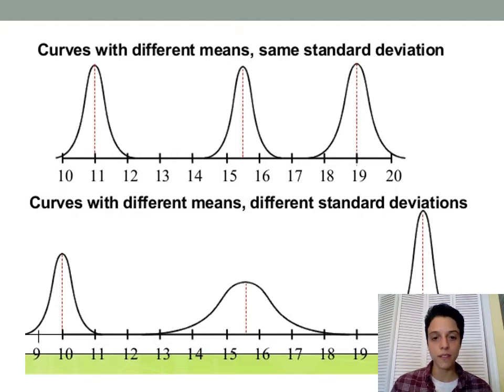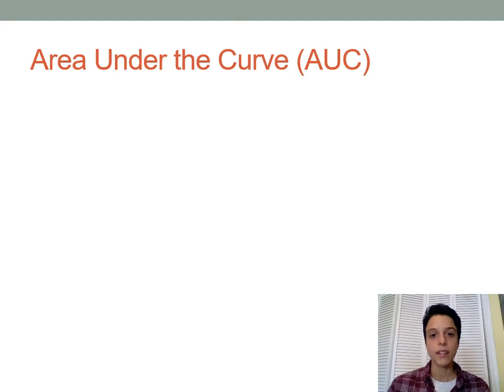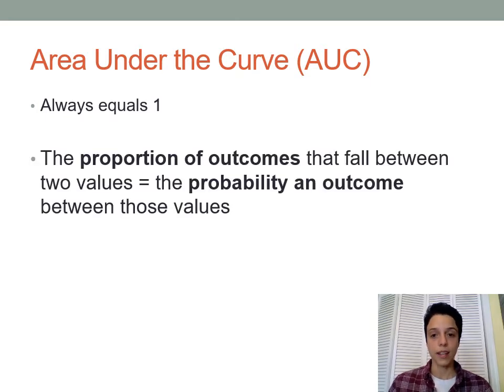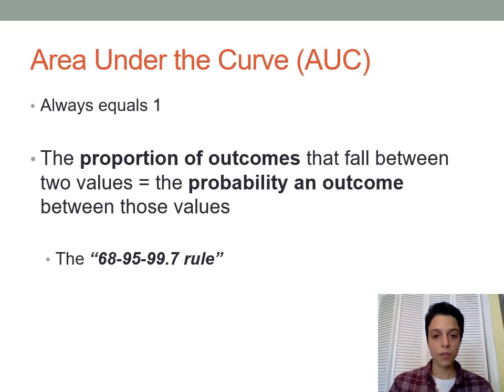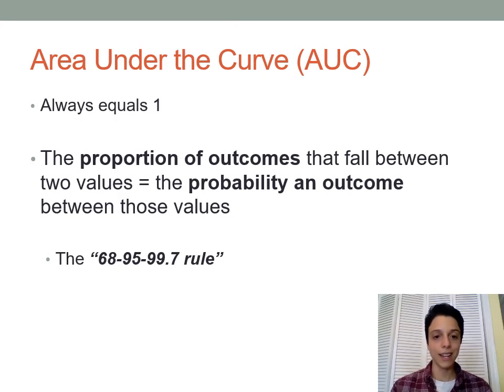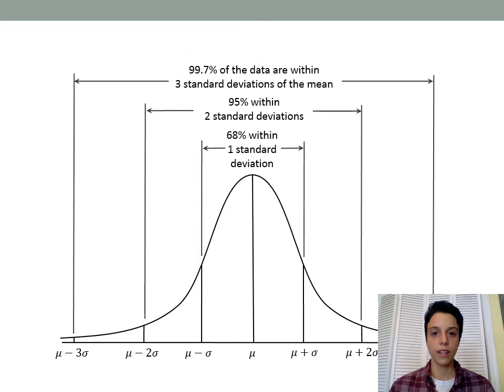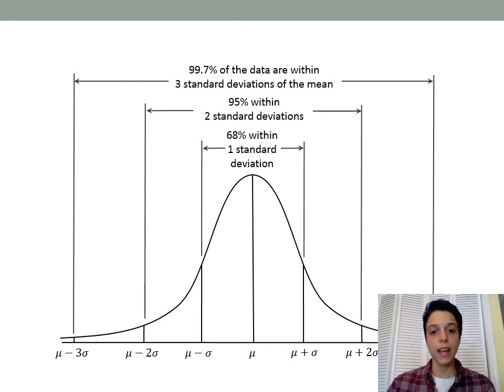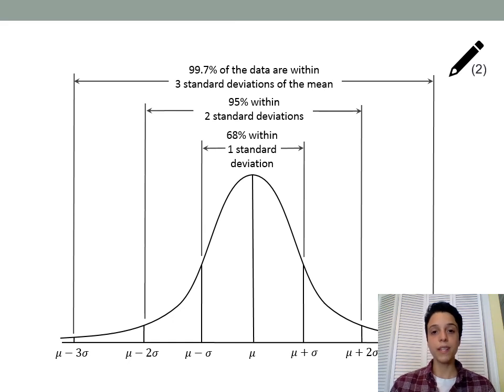7 2 302 Normal Distribution 10 12 20